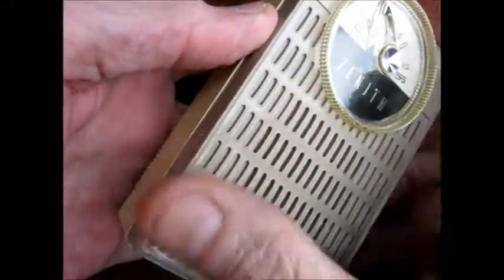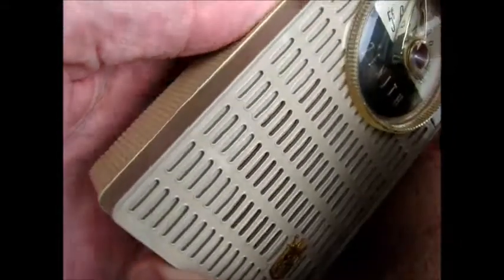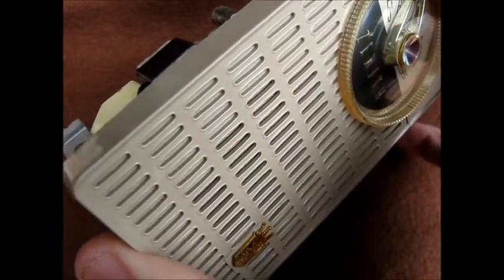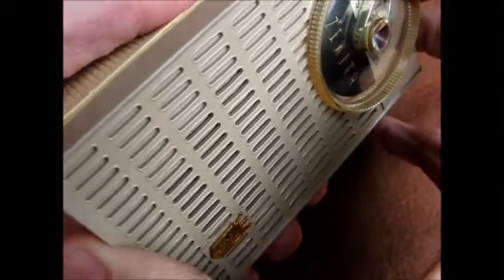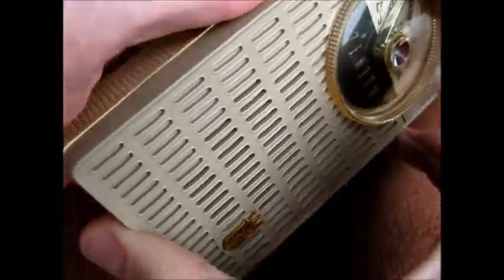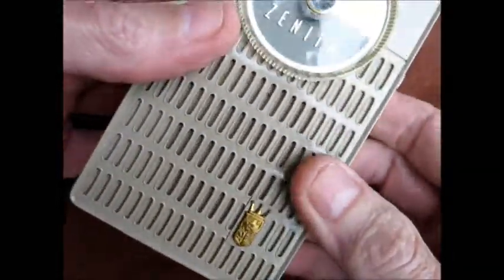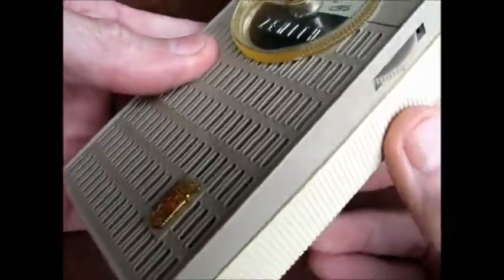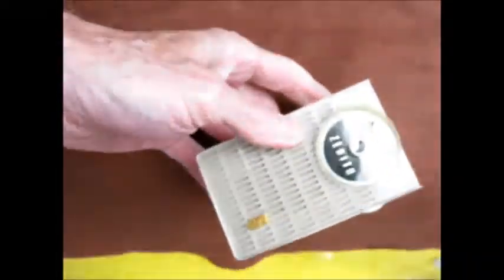Bryan's Zenith Royal 50 guts and covers